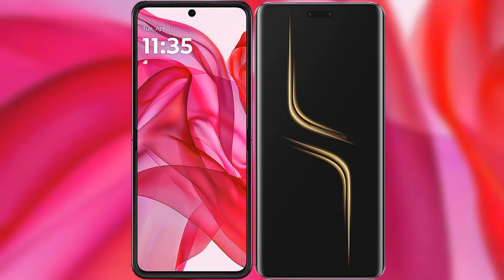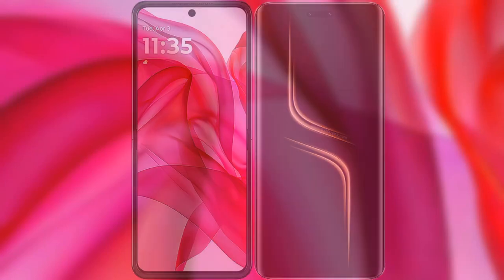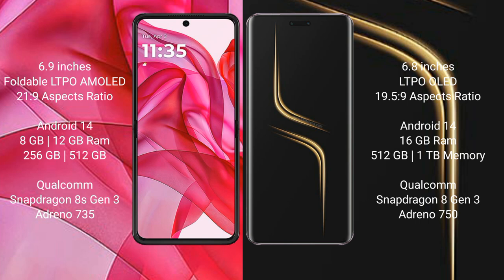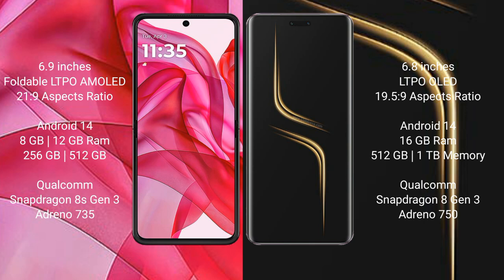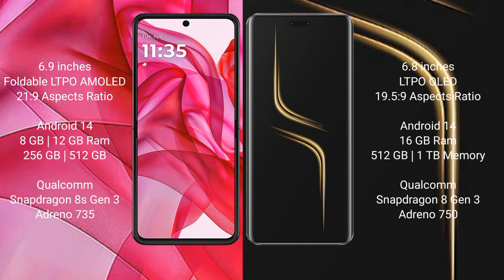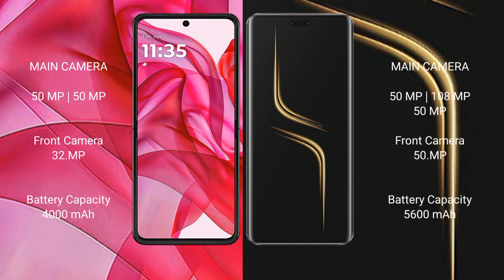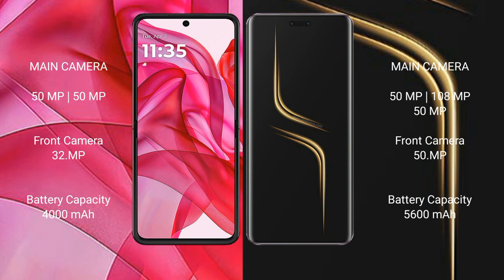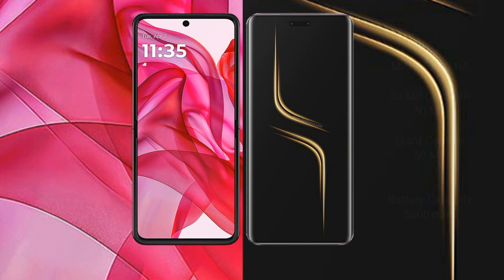Motorola Razr 50 Ultra vs Honor Magic 6 Ultimate Review